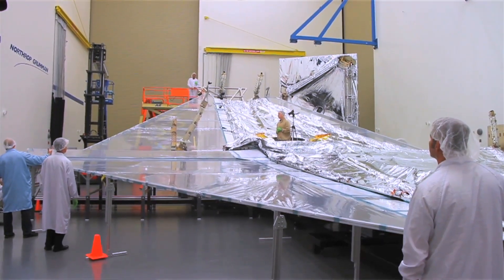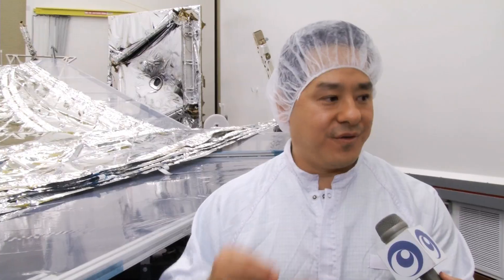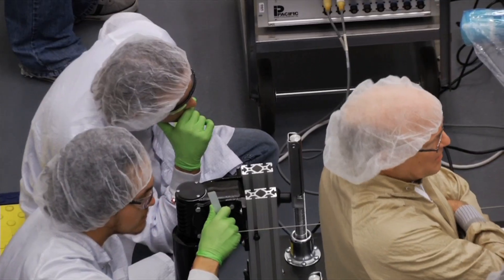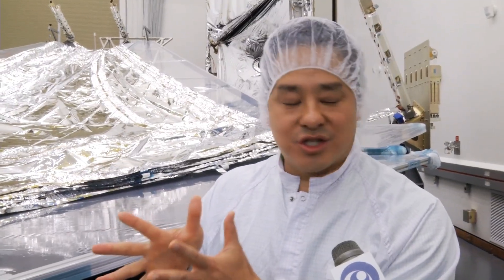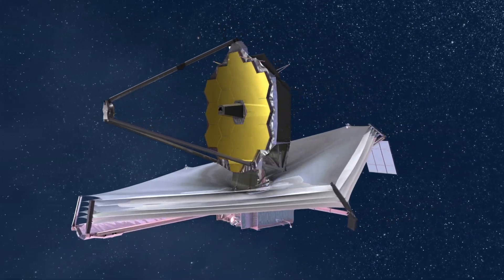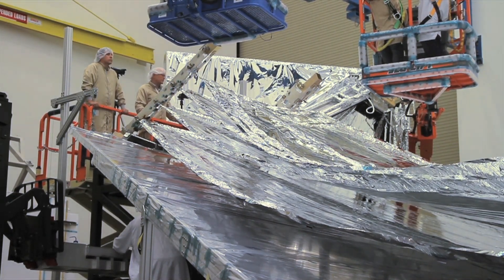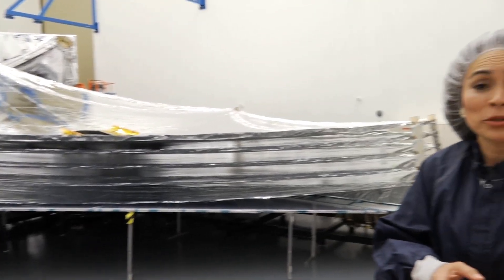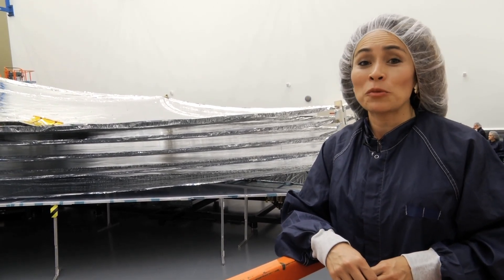Behind the Webb: Give Me Five (Episode 31, September 2016)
NASA’s James Webb Space Telescope will be looking at the universe with infrared vision. In order to optimally accomplish this mission, the observatory has to be kept as cold as possible. A carefully designed set of 5 coated layers of a special material called Kapton work together to enable the heat to be deflected from the telescope. This episode of Behind the Webb shows what the deployment of the sunshield and its layers looks like from the ground.